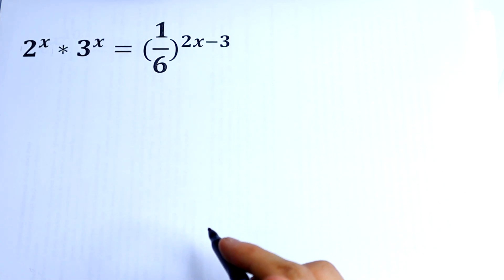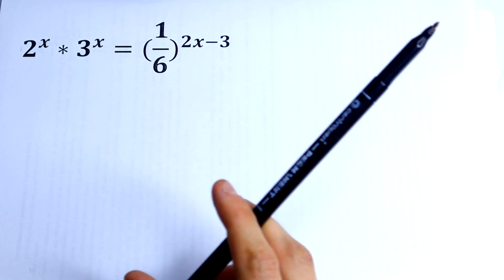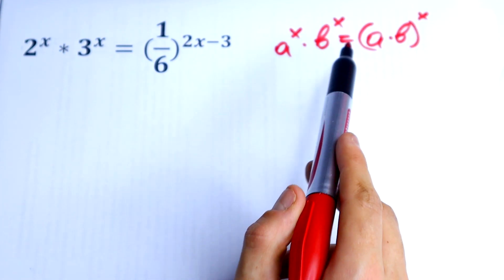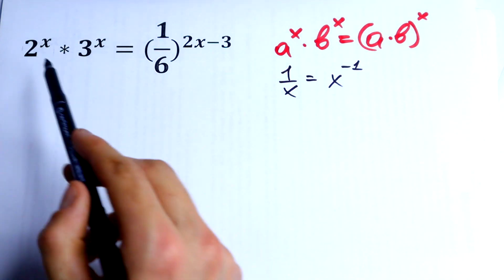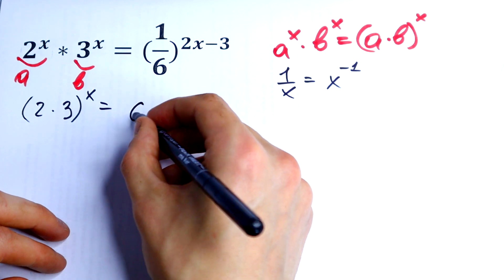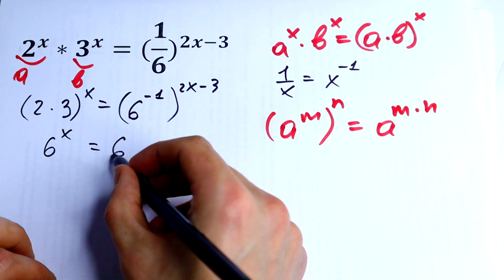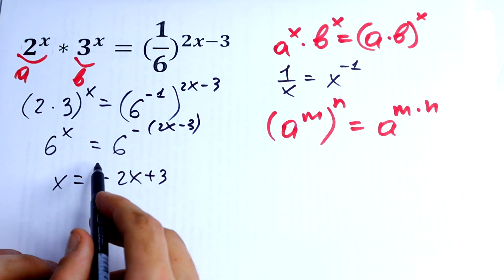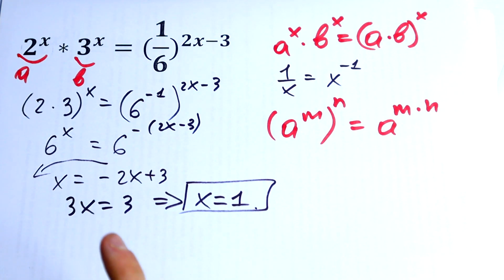A Really Nice Equation With Exponents Where Part Of The Exponent Is A Variable | Laws Of Exponents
Hello. In this video, i am going to show you a great Algebra question that you can use to practice your math skills. This question is sure to challenge your algebra knowledge, so make sure you practice this trick today! With practice, you'll be able to tackle any algebra problem with ease! In this video, we're going to learn about the laws of exponents. We're going to see how part of the exponent is a variable and how that affects the equation. In this video, we're going to learn about the laws of exponents. We're going to see how part of the exponent is a variable and how that affects the equation. This equation is really useful for solving problems, and you can use it to solve problems in math, science, and even everyday life. I hope you enjoy this video, and that you'll learn something new! @mathsmood